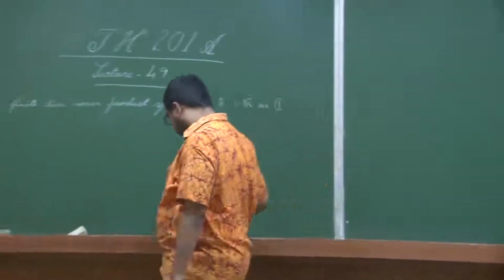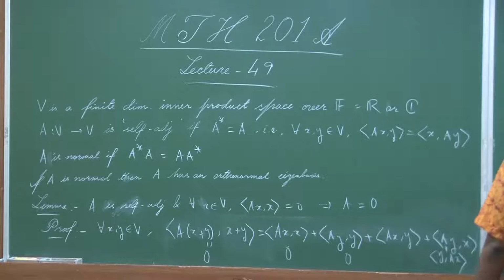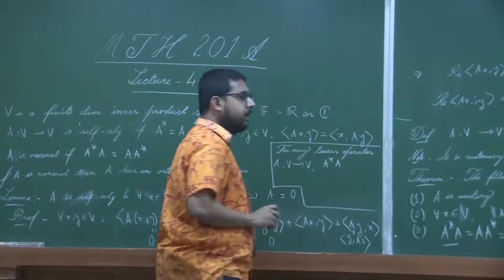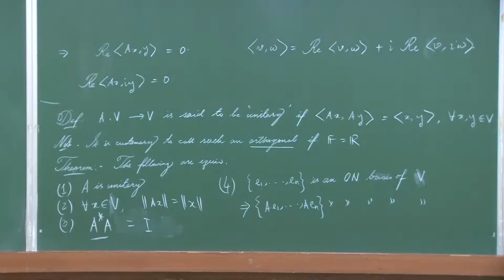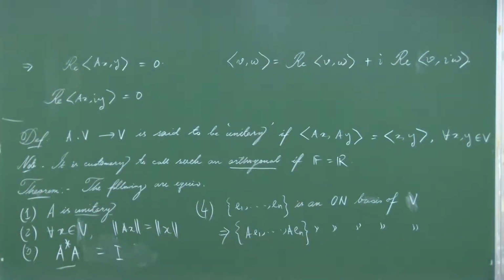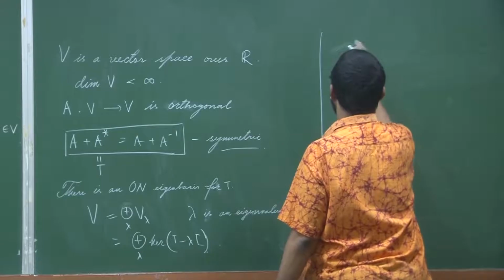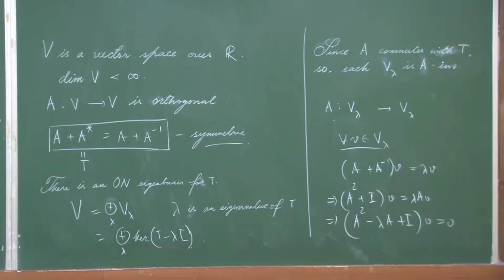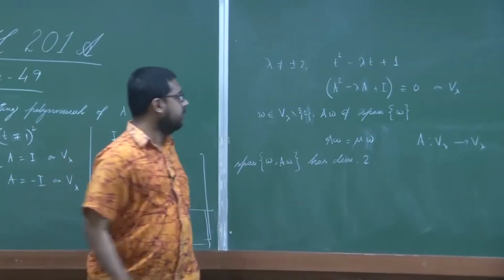Lecture 49, MTH 201A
We define `unitary operator' and prove the spectral theorem for unitary operators (for complex inner product spaces).